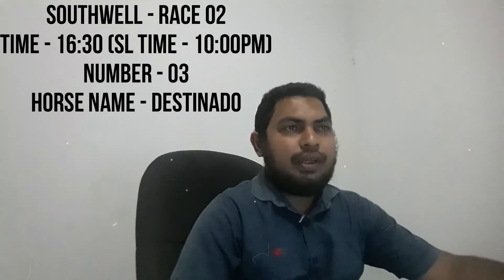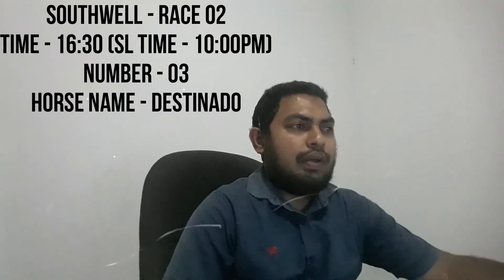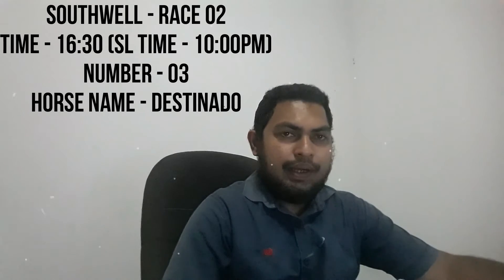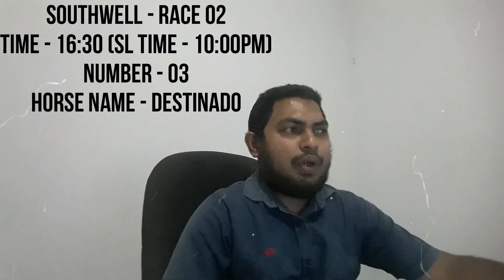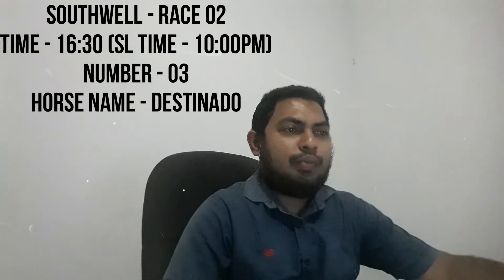Horse Racing Tips , 22 December 2021 , Wolverhampton , Ludlow , Southwell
අපේ channel එකෙන් දවසට Tips 3ක් දෙනවා, දැන්ම අපිත් එක්ක එකතු වෙන්න,

You can get 100% bonus  for first deposit,